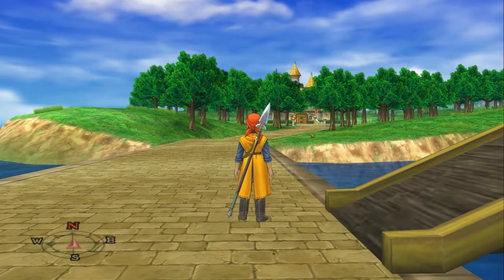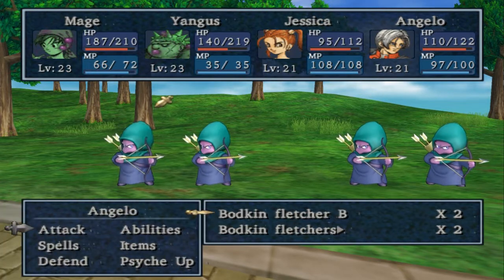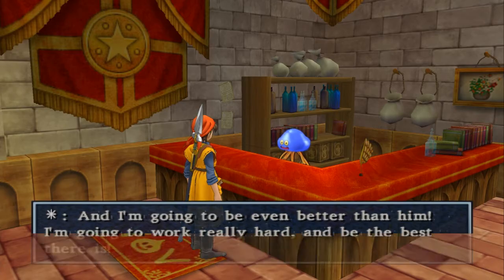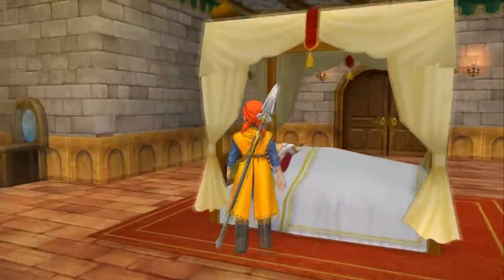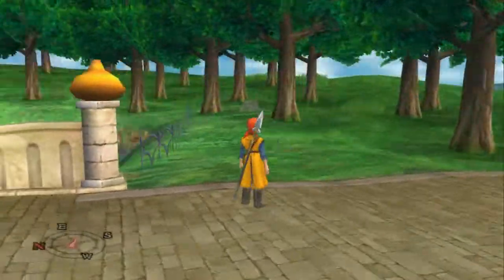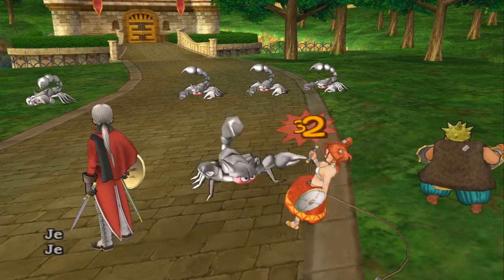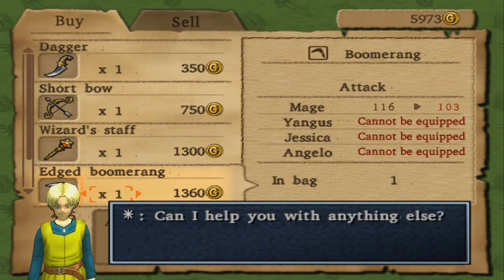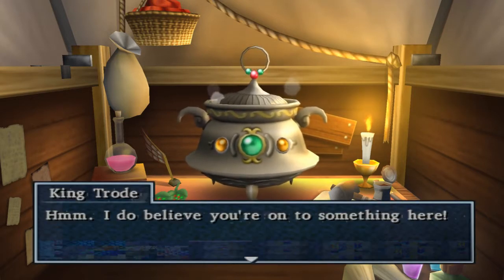Let's Play Dragon Quest VIII #039 - She Deserves A Medal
Feel free to add me/follow